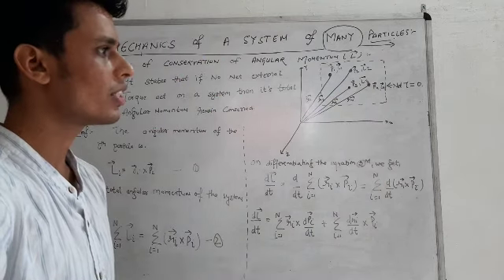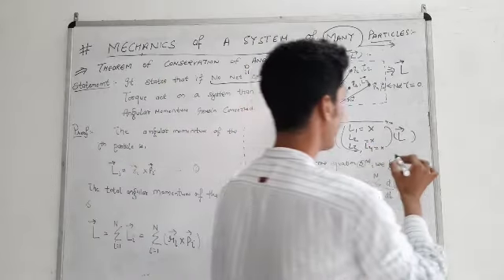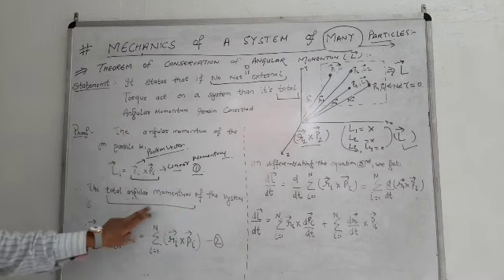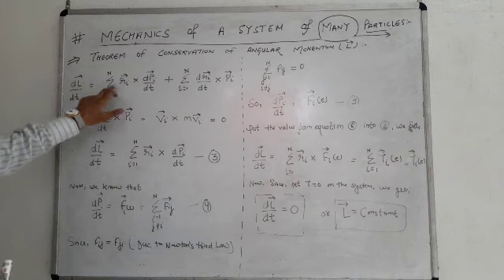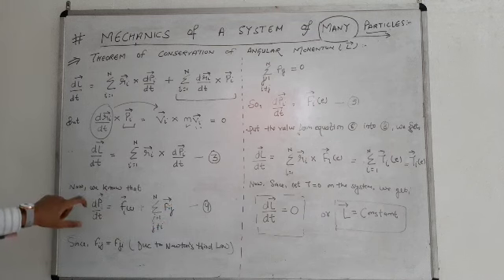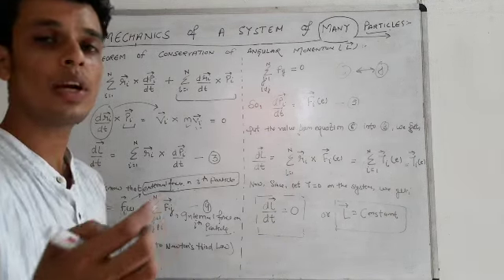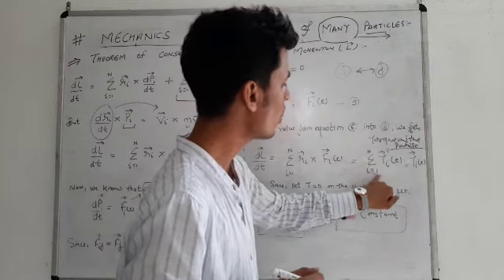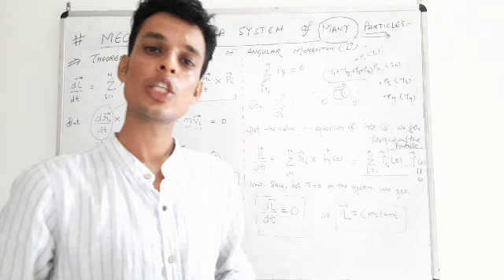Physics lec. 8 Theorem of conservation of angular momentum for a system of particles.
In this video, we will discuss how the angular momentum of the system of particles will be conserved, when no net external torque is applied on the system.